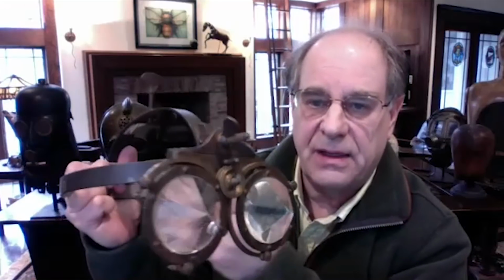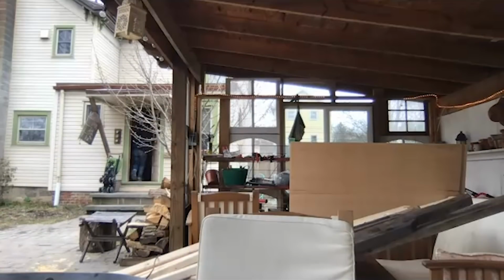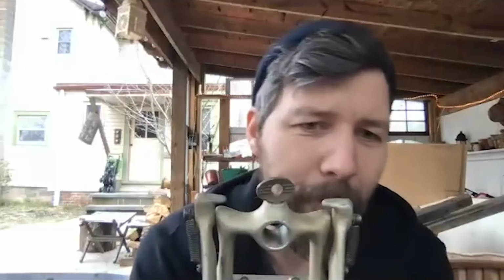The “Radio Guy’s” Collection of Scary-Looking Headgear | Show and Tell | Atlas Obscura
In our first episode of Show & Tell, Atlas Obscura co-founder Dylan Thuras makes a virtual visit to the house of Steve Erenberg, also known as the Radio Guy. For years, Steve has been on the hunt for strange objects that are either worn on—or illustrate—the head, which means he’s amassed an impressive collection of items that look like they came from a macabre sci-fi movie. Steve shows Dylan his astonishing collection of industrial headgear, including helmets, medical models, and what appear to be inspirations for a few Star Wars characters!

At Atlas Obscura, our mission is to inspire wonder and curiosity about the incredible world we all share.